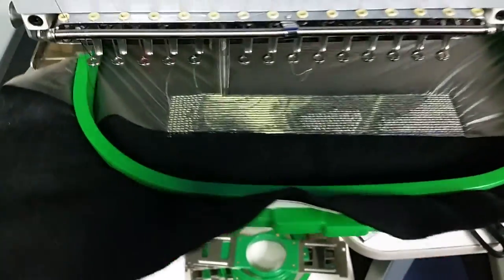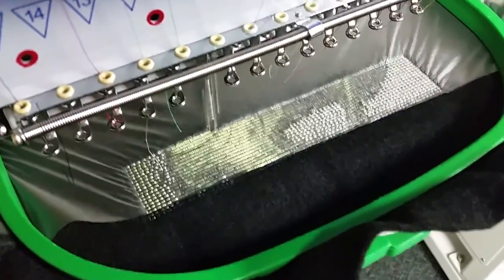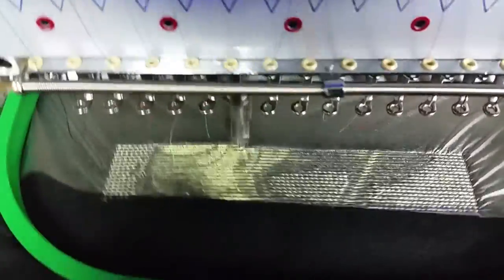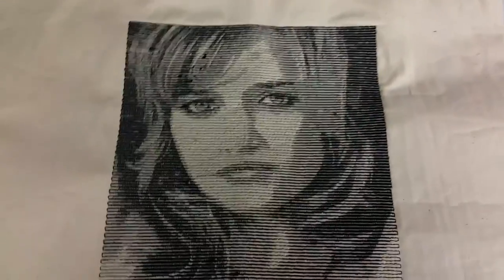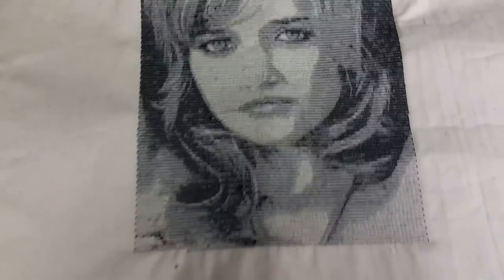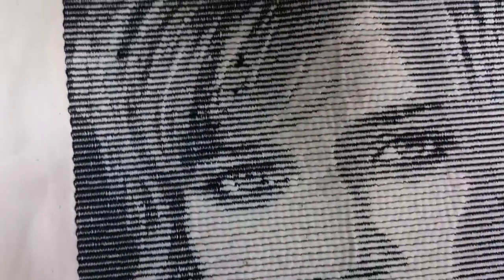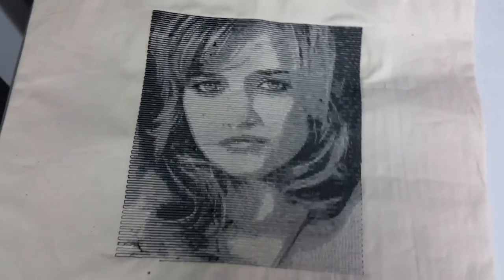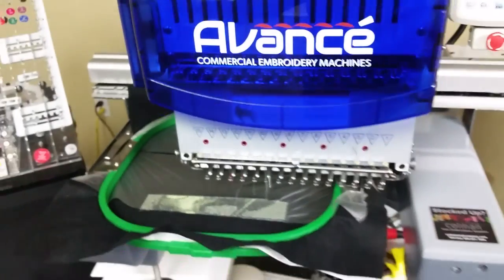Photo Stitch \ Embroidering a Portrait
Making portraits/photo stitch with the Avancé embroidery machine, perfect for a personalized holiday gift.